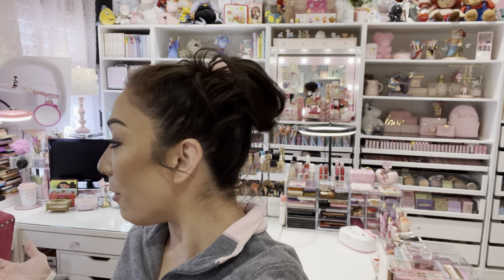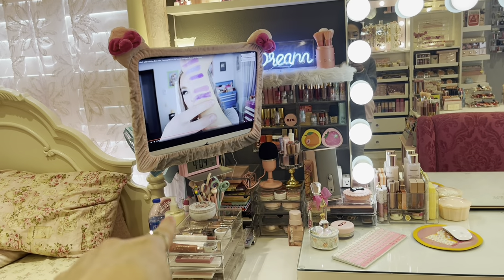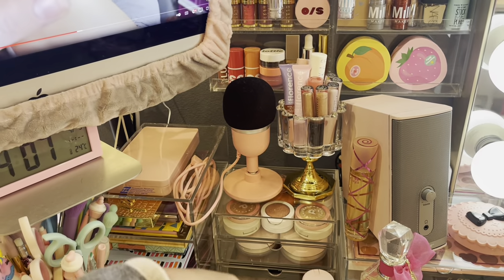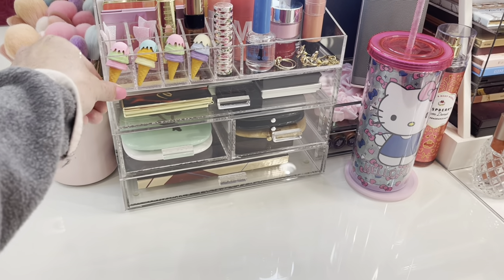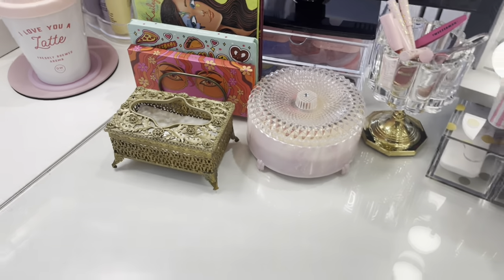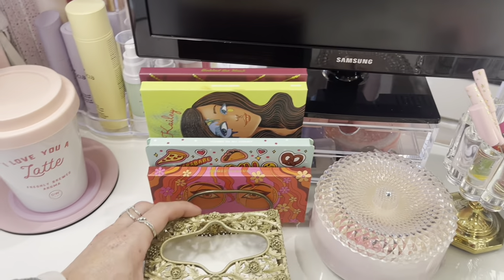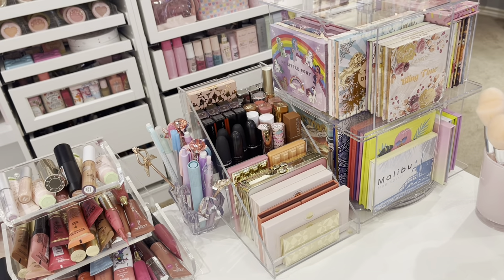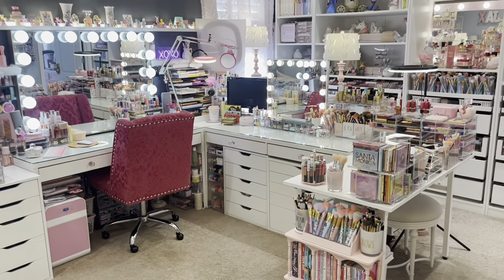HUGE ‘Updated’ VANITY TOUR | What’s On My Vanity!💕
Hello everyone!👋 Here is how is how I currently have my VANITY SETUP! Hopefully you can take away some ideas and organizational tips to incorporate in to your vanity space!

***Items MENTIONED ***

IKEA MICKE DESK:

IKEA Alex 6 DRAWER:

IKEA Alex 5 DRAWER:

Amazon 5 drawer drawer system ( under vanity):

Amazon VANITY MIRROR:

Pink Alarm Clock:

Monitor PINK CLOTH WRAP:

MUJI 2 drawer:
*large:

SIMILAR ITEMS IN THIS VIDEO

ACRYLIC etched butterfly trinket container w/ lid:

LARGE PINK/ clear ACRYLIC DUSTING POWDER CONTAINERW/lid:

Gina Gomez
6113 Saratoga Blvd. STE F #240